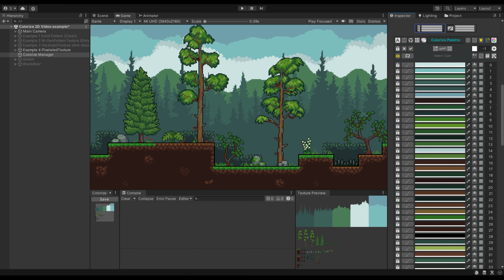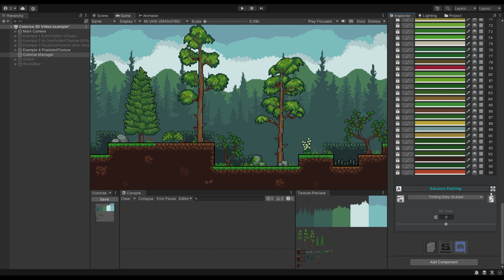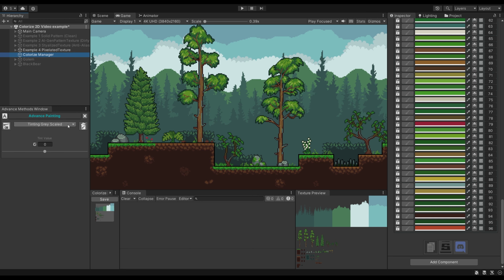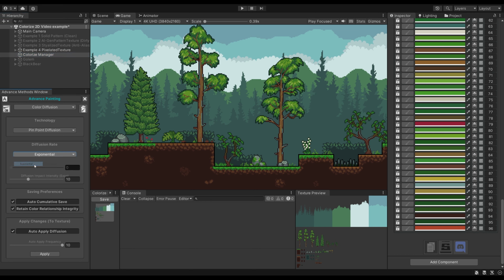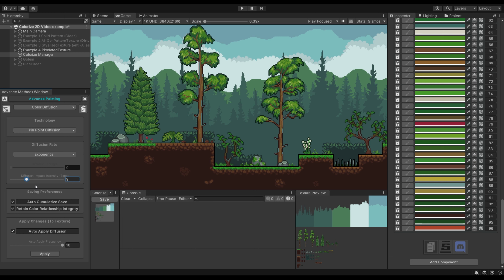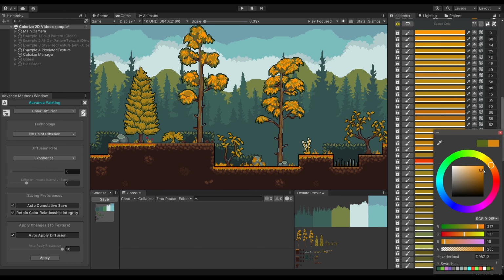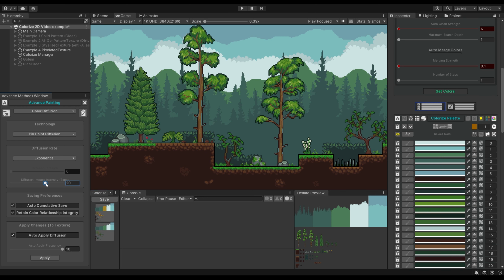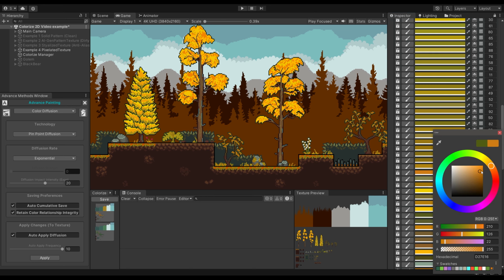Colorize 2D Diffusion Guide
For more information and to download the Colorize 2D asset,

In this Colorize 2D Diffusion Guide, you’ll learn how to use the diffusion painting feature in Colorize 2D to create smooth and organic transitions in sprite textures. Discover how diffusion painting can help you maintain color relationships and achieve artistic effects in your 2D projects.